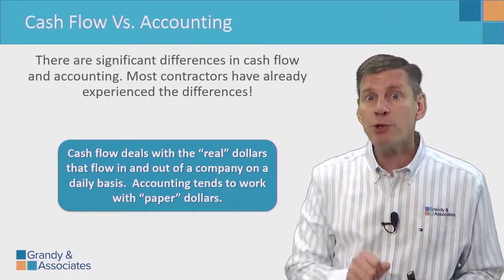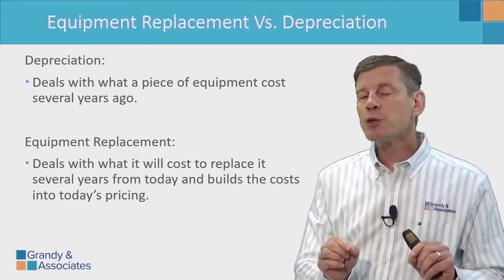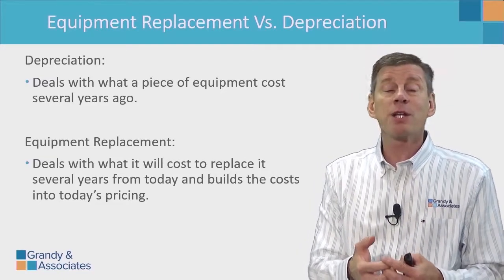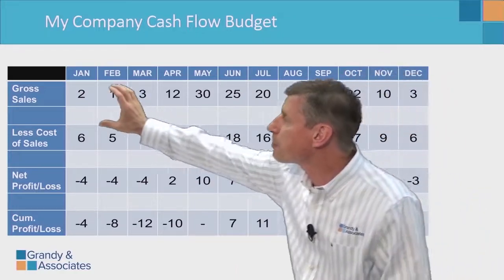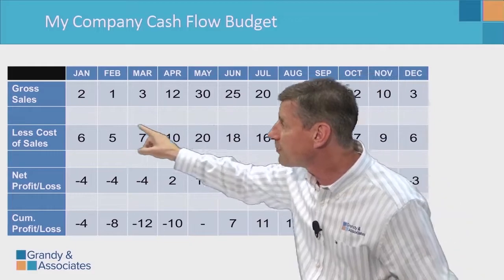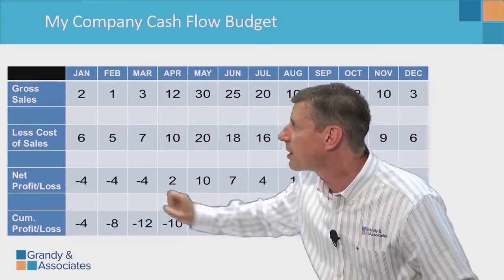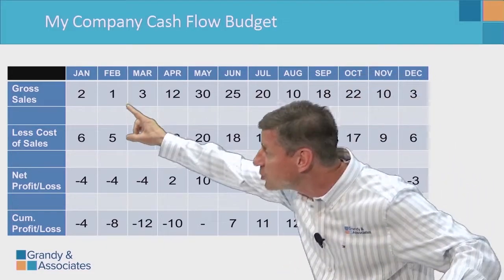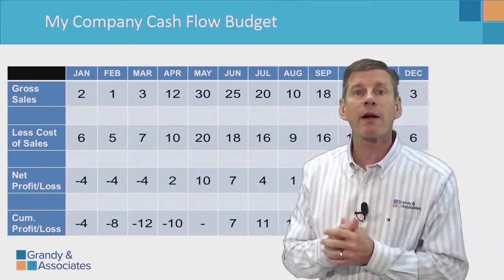Money Matters Sample Video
Money Matters is a self paced online course that covers the monthly review that every business owner should be conducting to make sure your business is staying on track financially. This video is a short clip of what you can expect in the series.